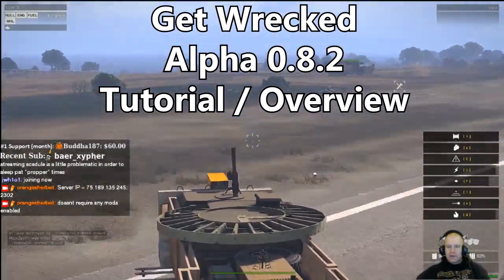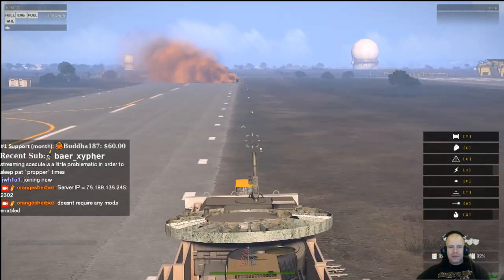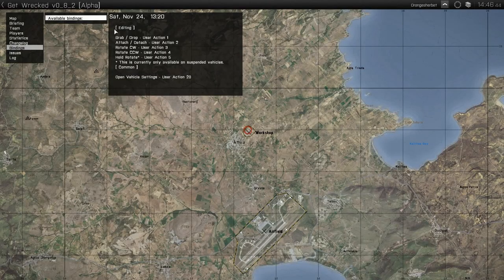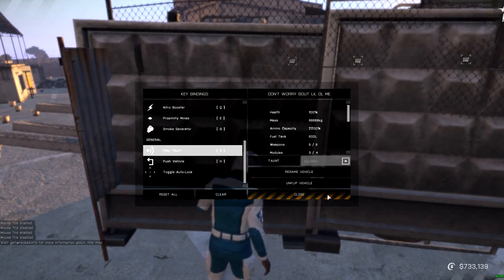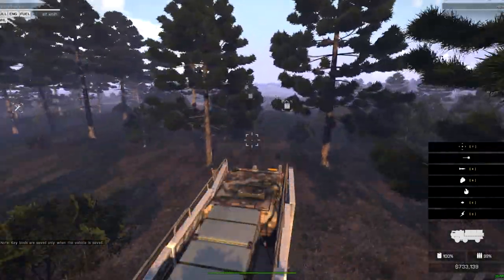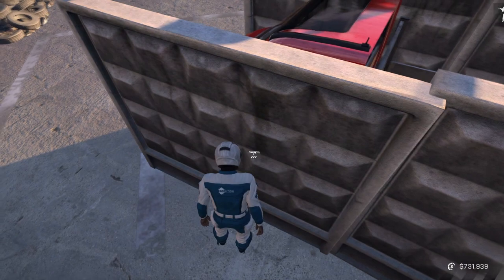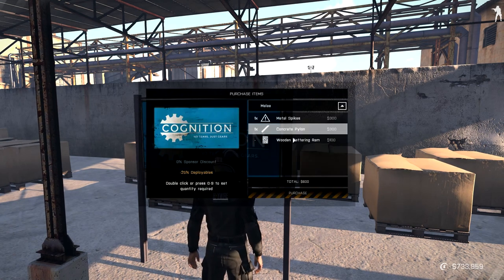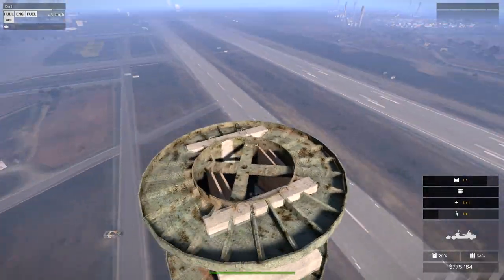GET WRECKED Arma 3 Mod Alpha 0.8.2 Tutorial / Overview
In this video I give an overview of Get Wrecked and a short tutorial for new players. If you have questions, post them in the section down below, thanks!
(This video was made under a test version that is in development, changelogs are available

Links:
Errors: Actual twitter handle is @GetWreckedA3
Mission file for server owners is available for download via Armaholic and other sites which links from Steam Workshop, no big deal.

Thanks to Phil and SLI for their help in making this video, and to those who joined me in the battle this past week, good fight fellas!